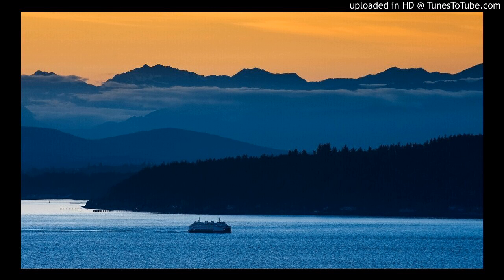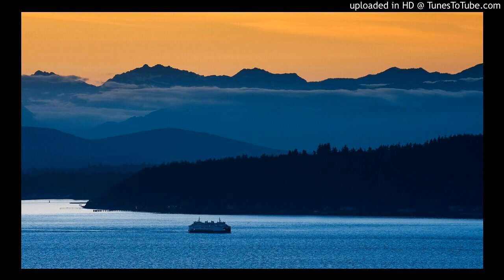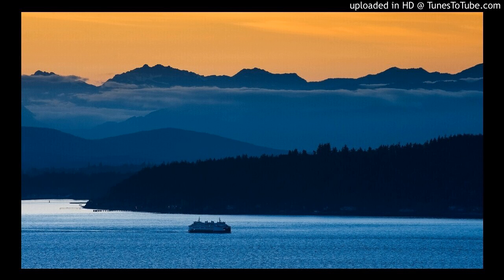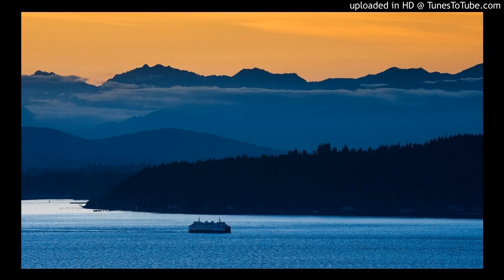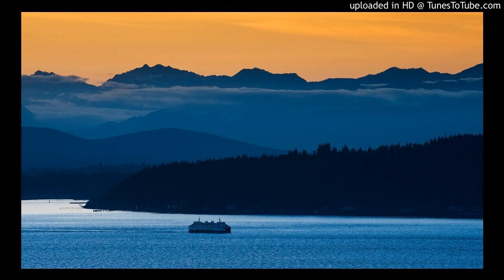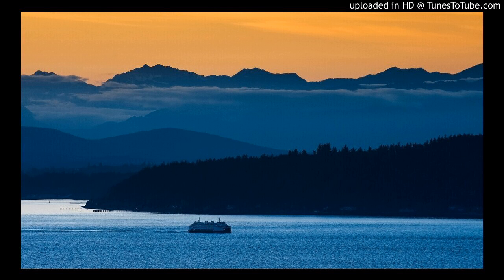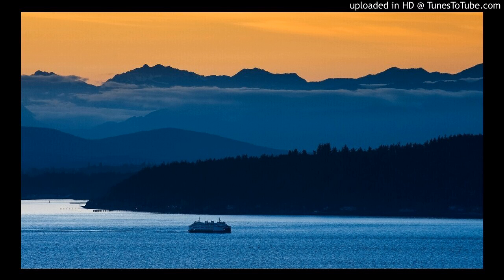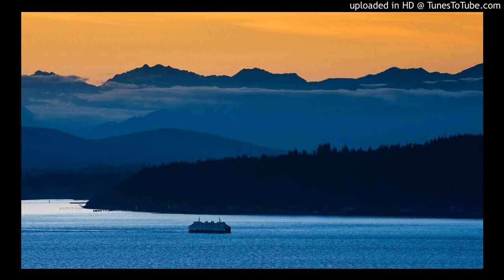Lesson 13 - NYC - Brooklyn Bridge Pylons